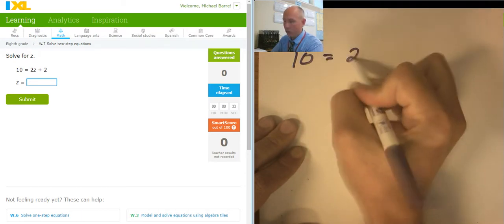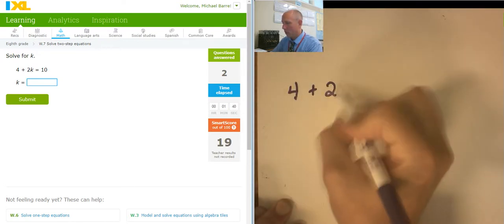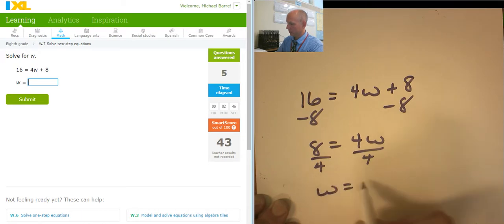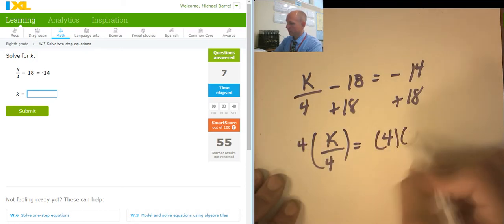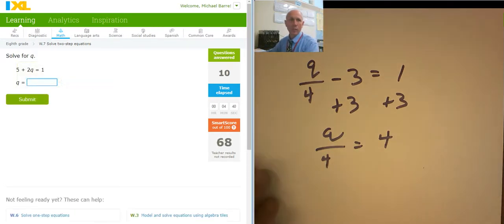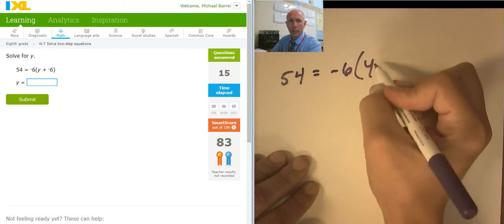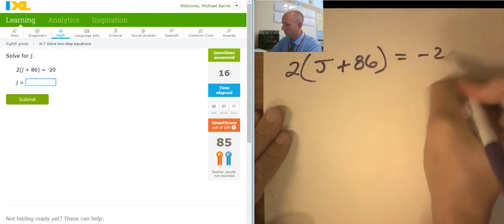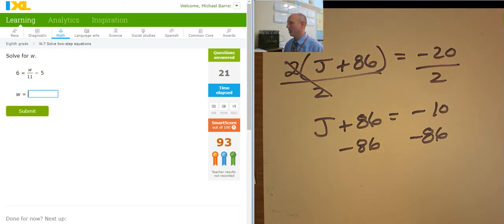ixl 8th W.8 Solve two step equations (v18.9a)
changed from w.7 to w.8 on 9/12/2020